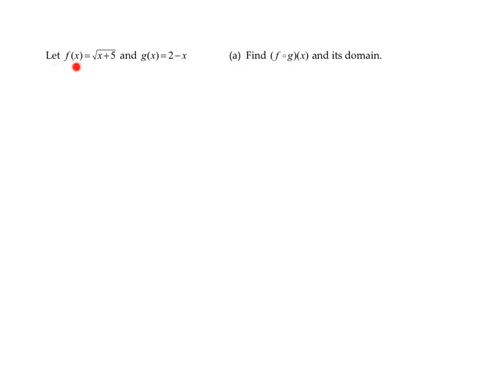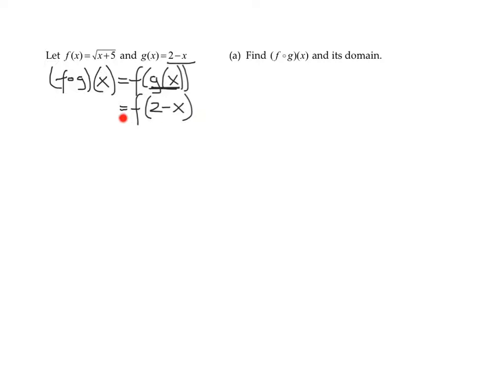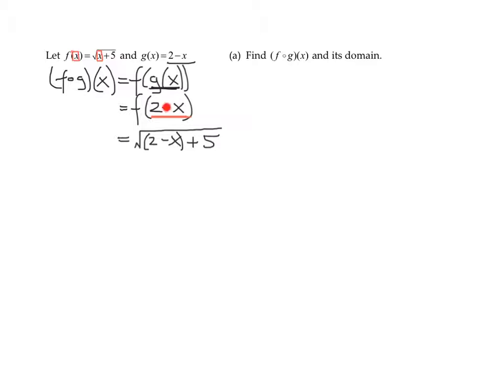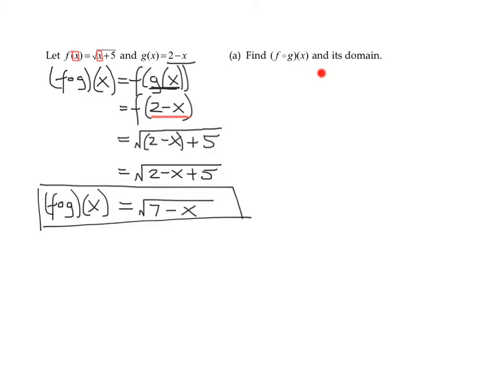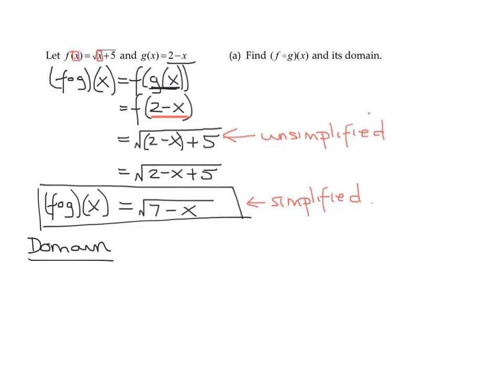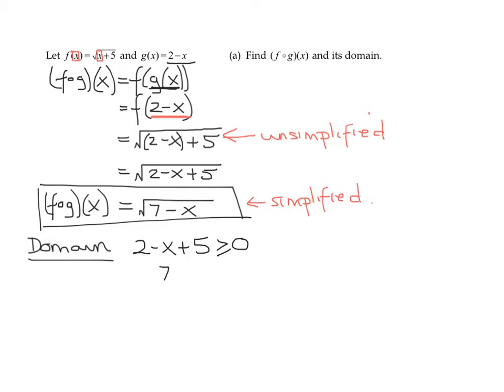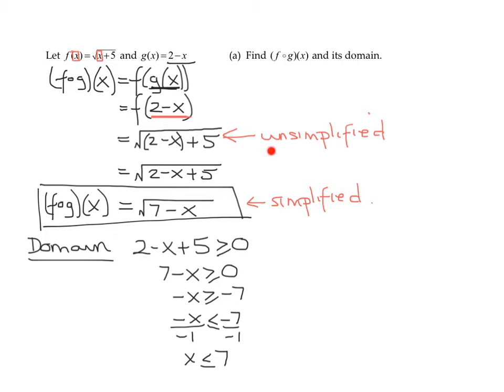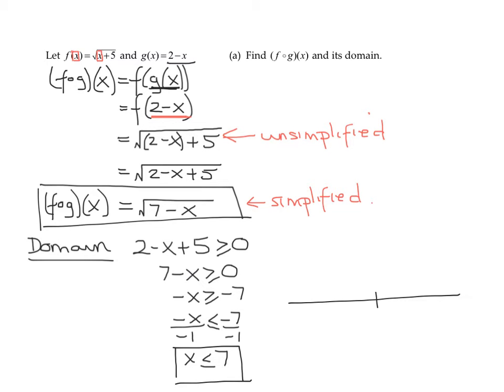Find Composition of Radical and Linear Function & Its Domain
The square root function is f(x)=sqrt(x+5) and the linear function is g(x)=2-x.  The composition of the functions f and g is found using (f∘g)(x)=f(g(x))=f(2-x).  The domain of (f∘g)(x) is found by looking at the un-simplified and simplified version of the composition function.

Timestamps
0:00 Introduction
0:20 Find f composed with g of x
2:38 Find Domain of Composition